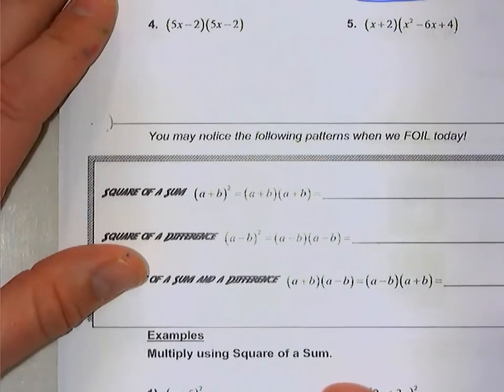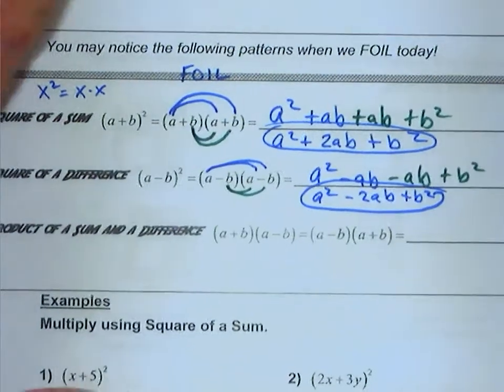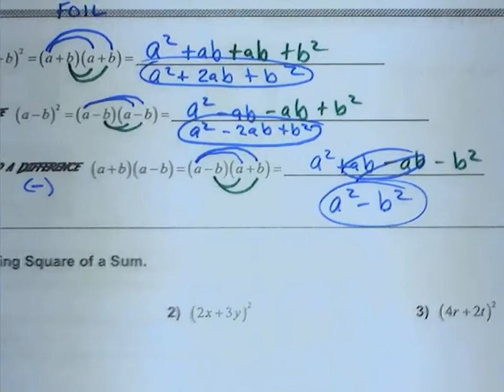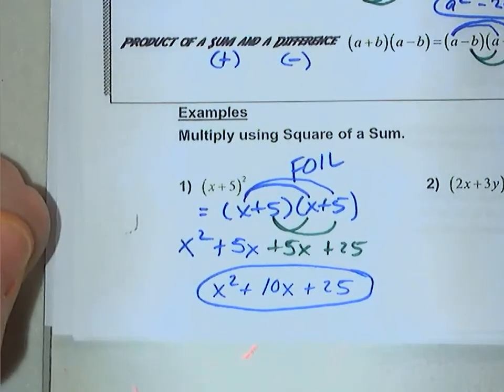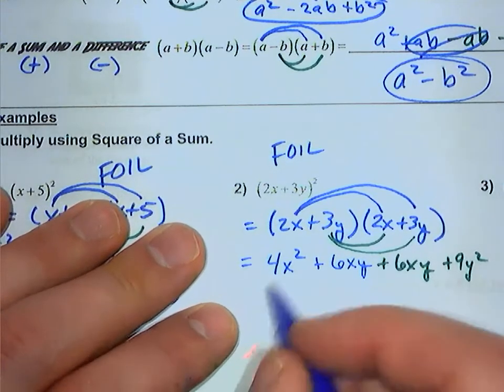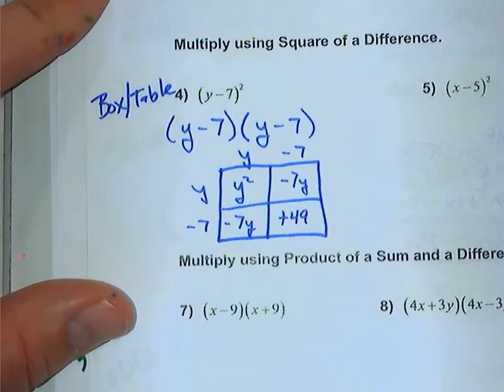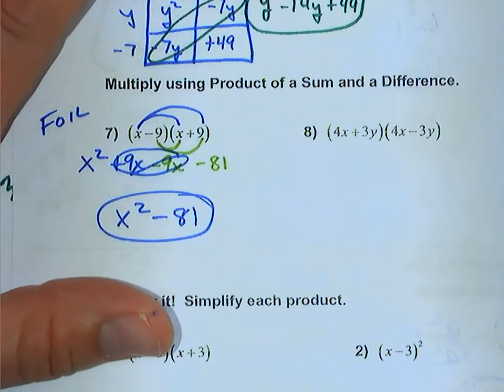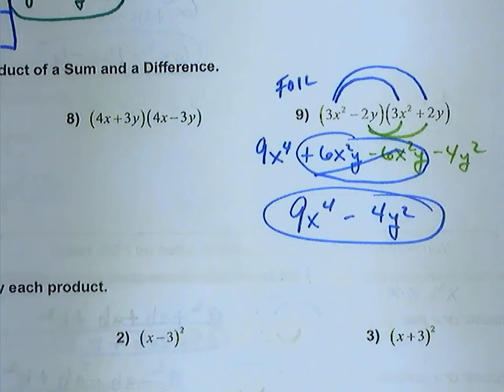Gotsch Ch 8.4 Notes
Square of a binomial and product of sum or difference binomials.